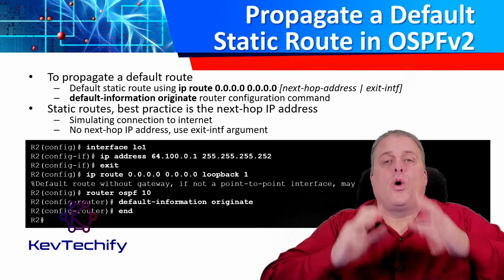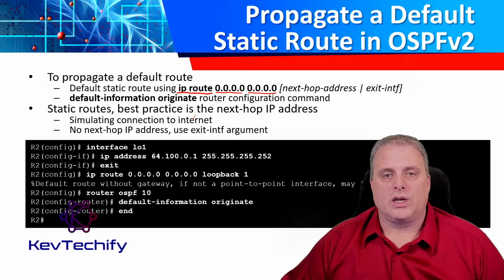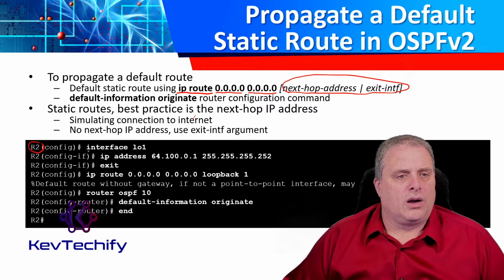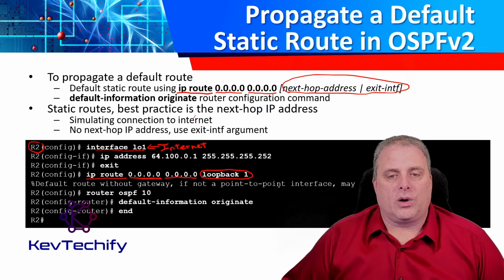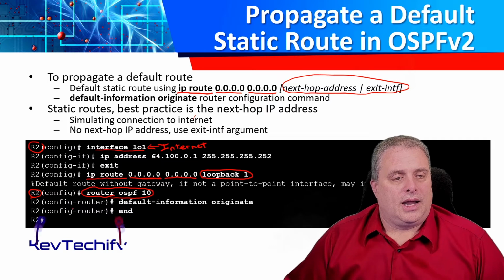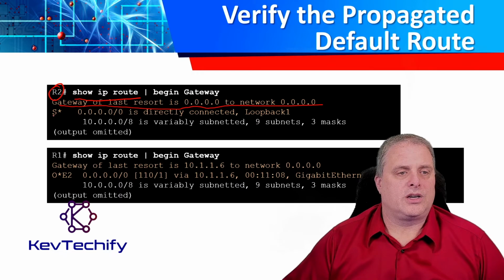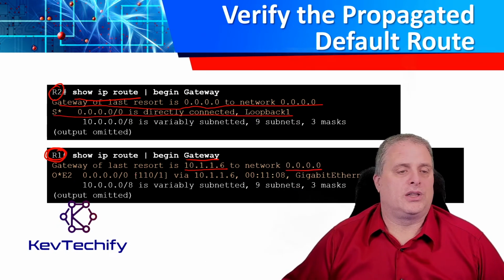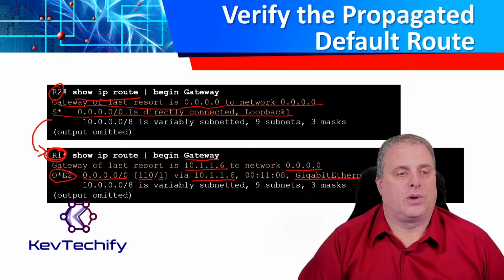Default Route Propagation - Single-Area OSPFv2 Configuration - ENSA - KevTechify | vid 8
In this episode we are going to look at Default Route Propagation.

We will be discussing Propagate a Default Static Route in OSPFv2 and Verify the Propagated Default Route.

Episode 2 - Single-Area OSPFv2 Configuration
Part E - Default Route Propagation
Video Number: 8